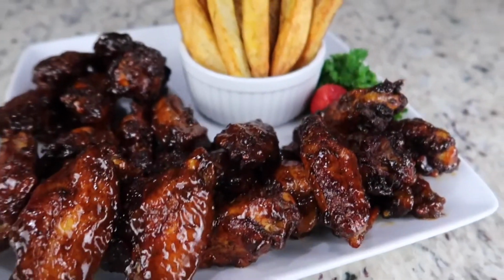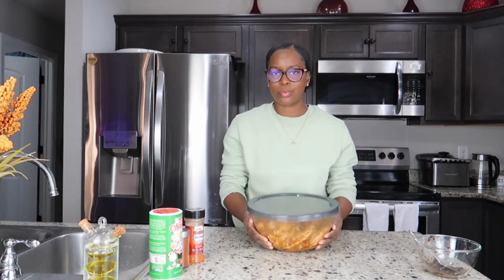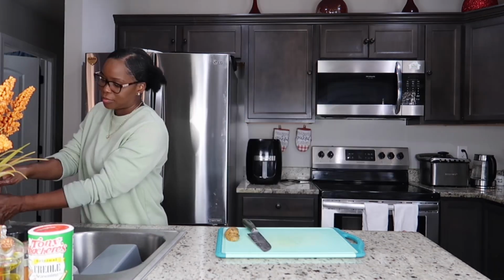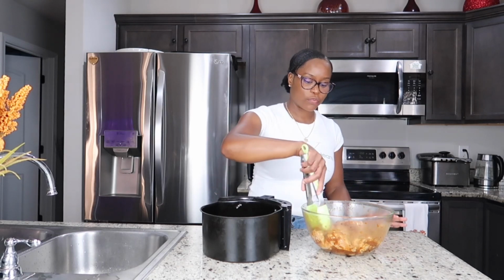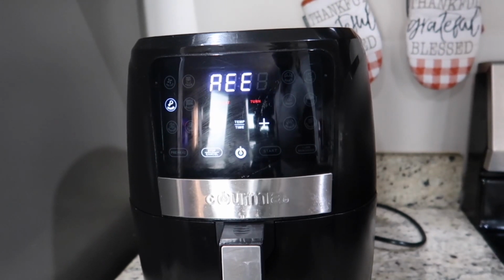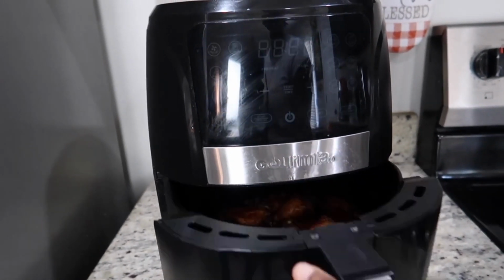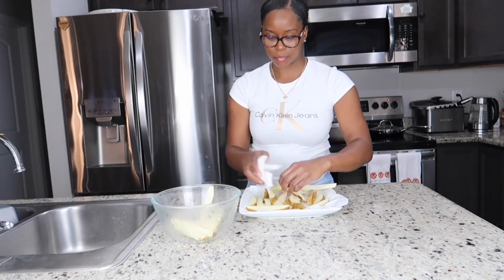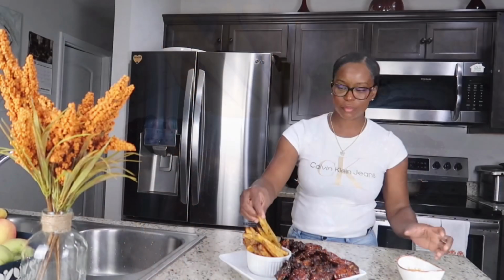How to get quick delicious wings and homemade fries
These fries are crunchy on the outside and soft inside, crispy wings done in the air-fryer with a delicious jerk sauce.

Ingredients used:

Wings:
Olive oil
Jerk marinate
Ap seasoning
Franks red hot seasoning
Cayenne
Chicken seasoning

Sauce:
2 tbs Butter
3 tsp jerk marinate
1 tbs brown sugar
2 tbs ketchup
Juice from 2 orange (pineapple is a great substitute)

Fries:
Russet potatoes
Olive oil
Tony’s ap seasoning
Black pepper
Chicken seasoning